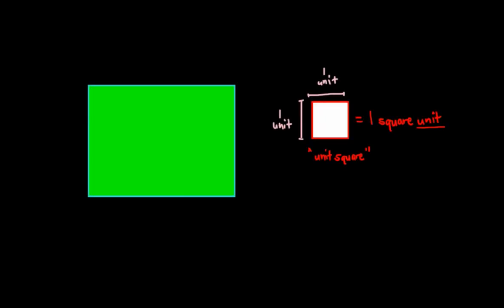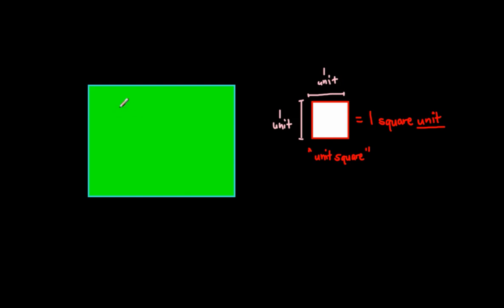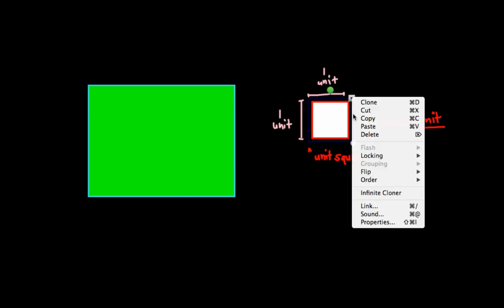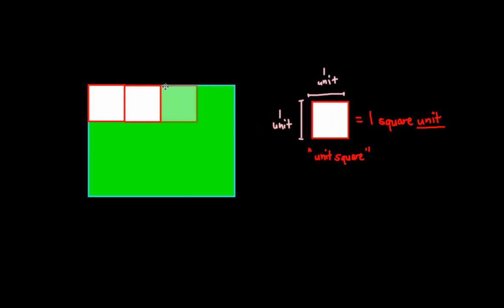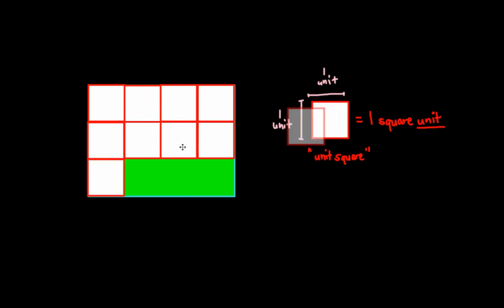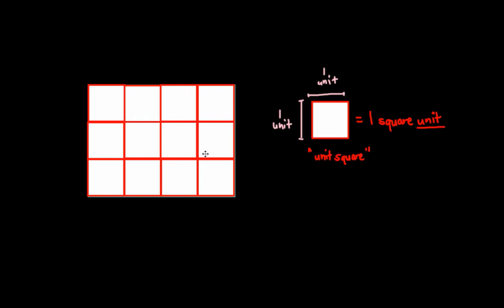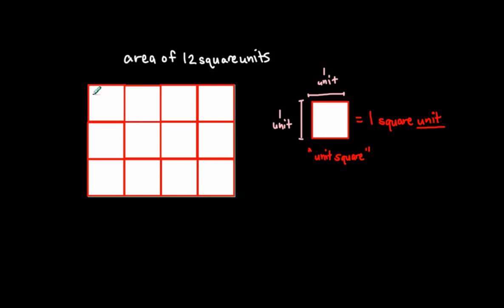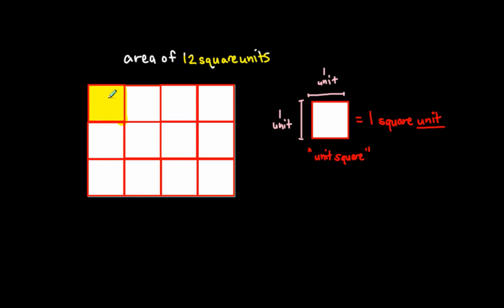3.MD.5.b - Cover a Plane Figure with Square Units (Area)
In this video, Joseph Almeida explains how to find the area of a plane (flat) figure by covering it with square units.  This is the basic process behind finding the area of a plane figure, which illustrates 3.MD.5.b in the grade 3 Common Core Standards for Mathematics.